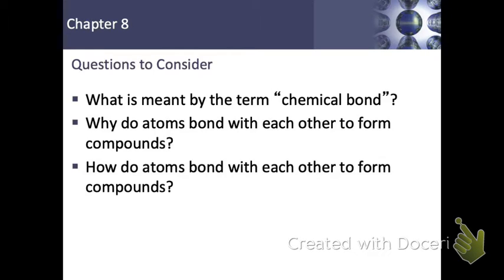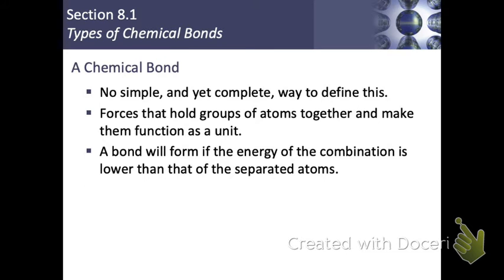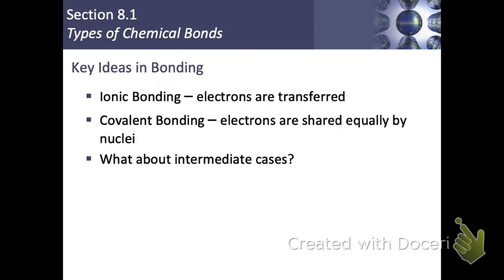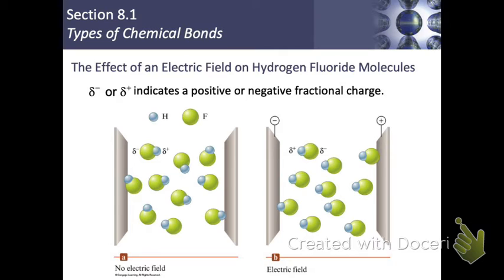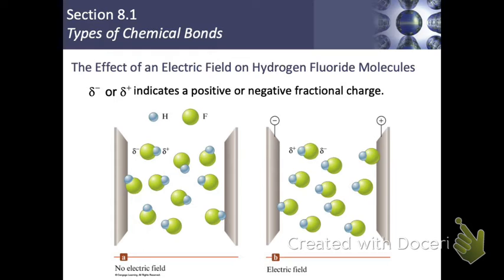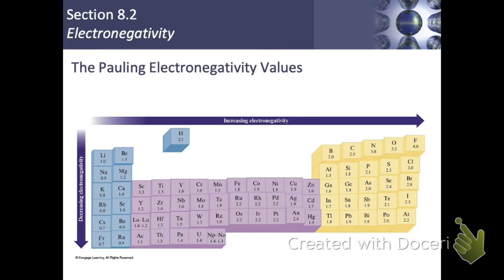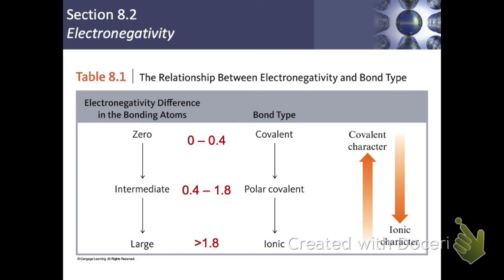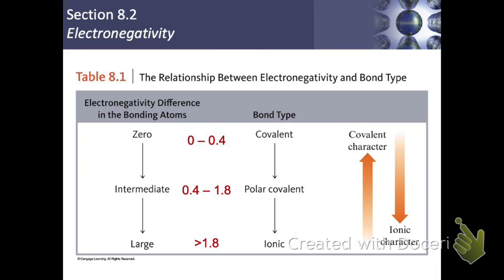Chem 2 Intro to Bonding 2.18.21